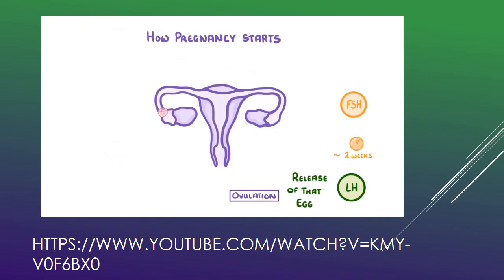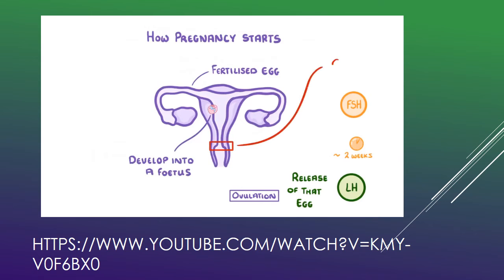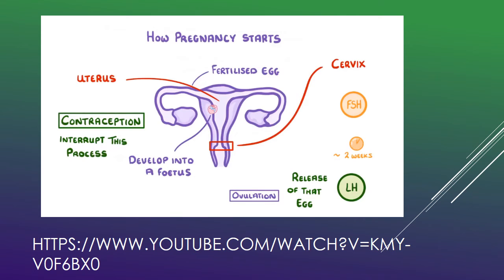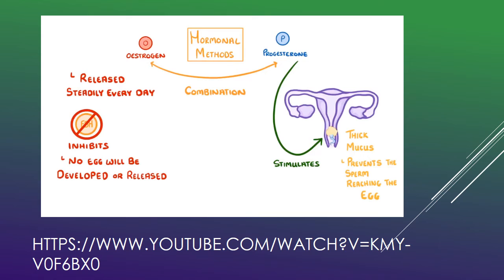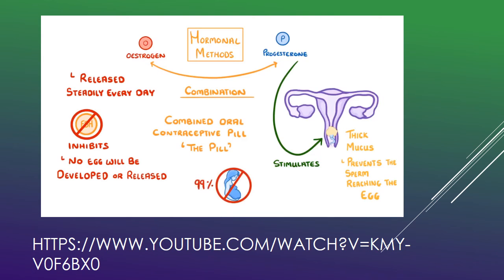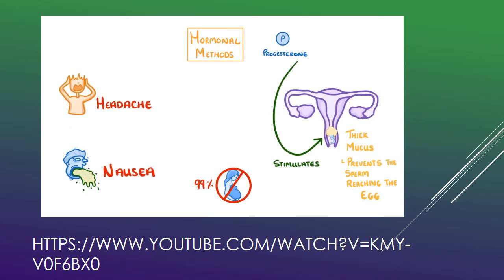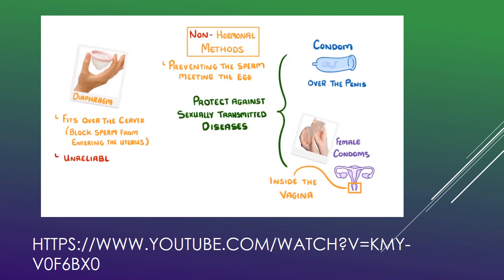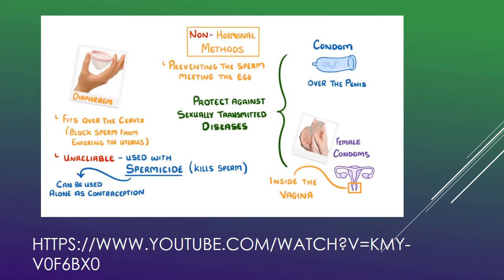The Sexual Self WEEK 8 Recovered